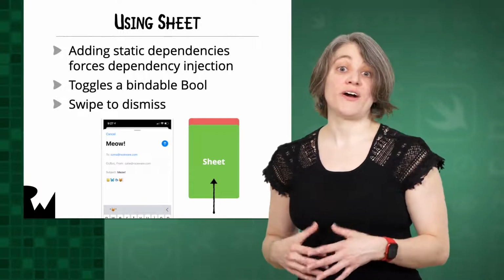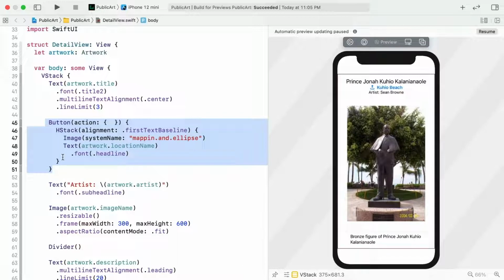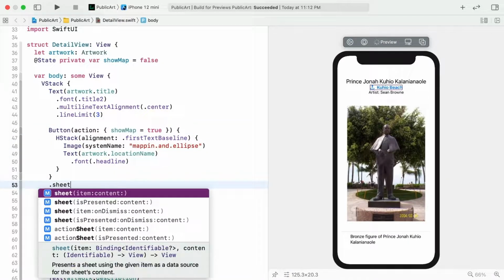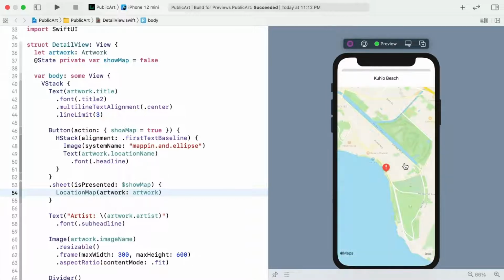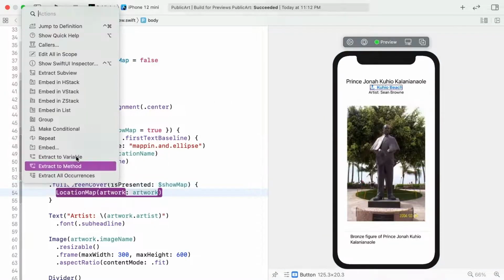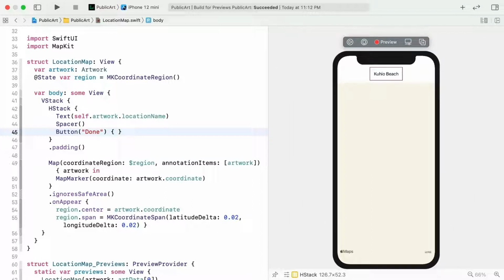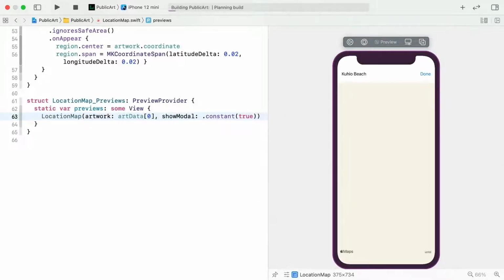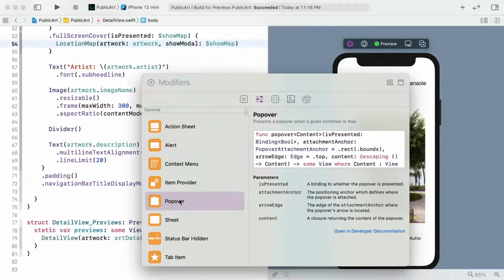SwiftUI Fundamental Lesson 12